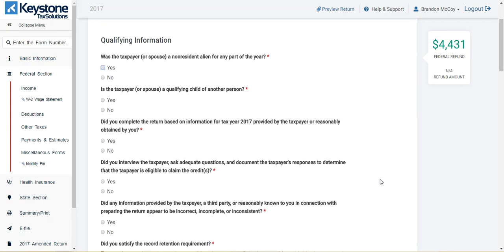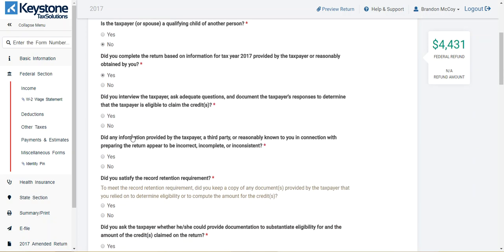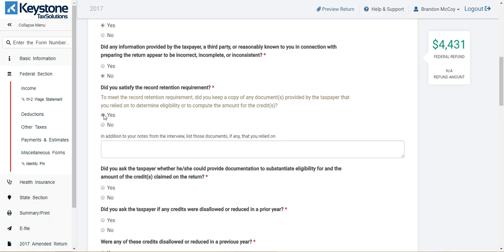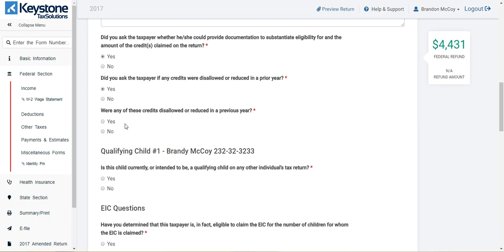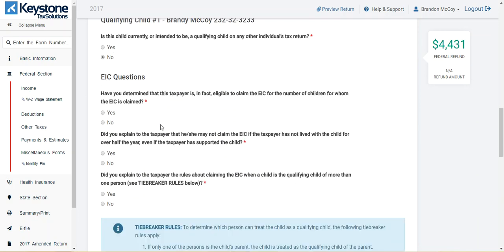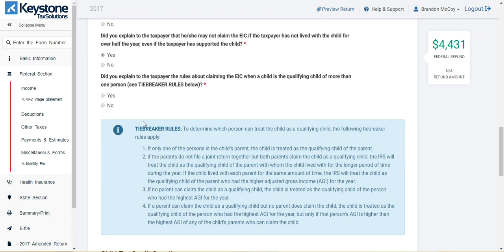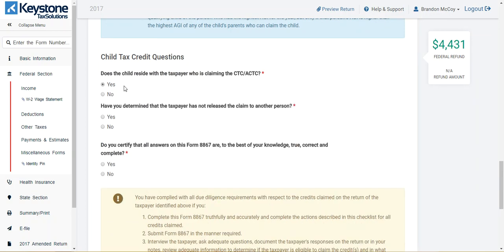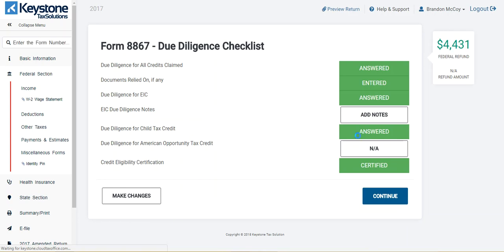How to Complete an 8867 Form